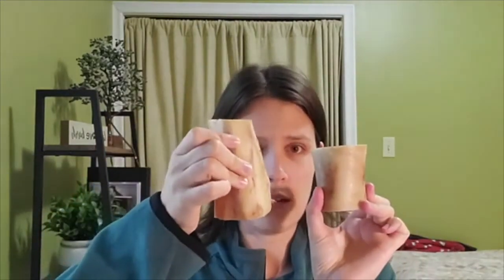Rawhide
The dangers of rawhide treats. Feed at your own risk